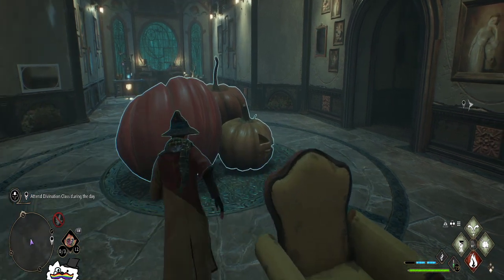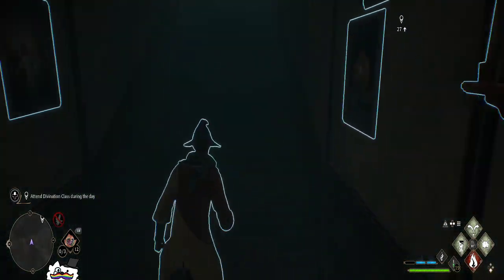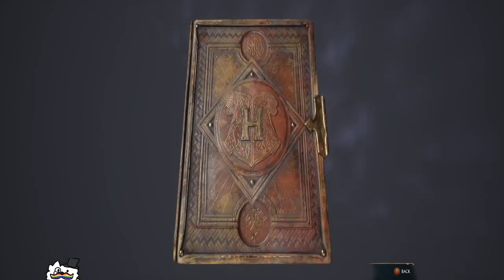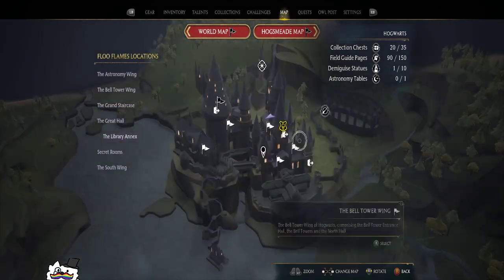Short beginners guide pt 2, forgot a thing